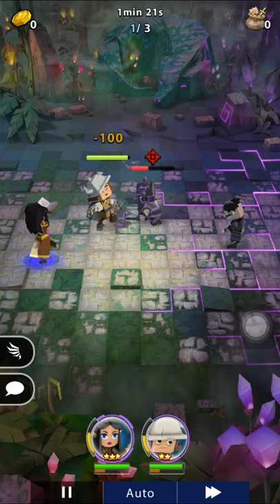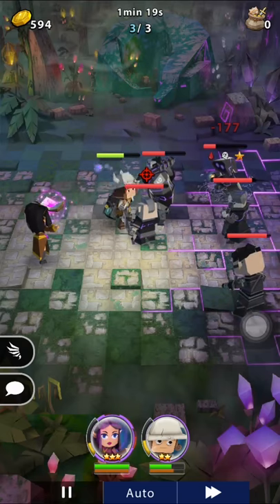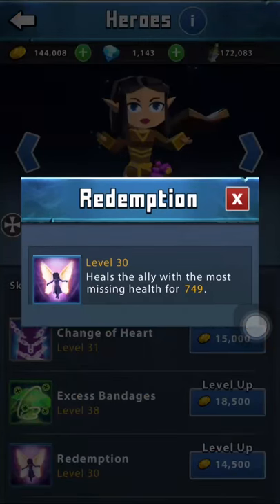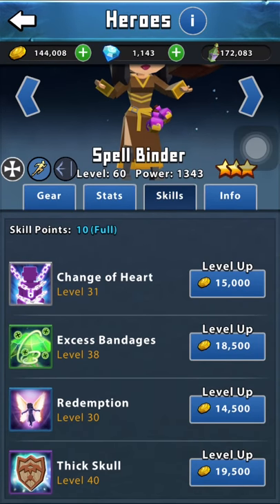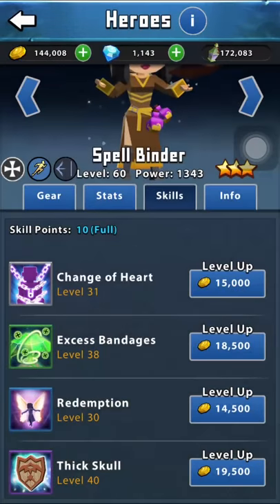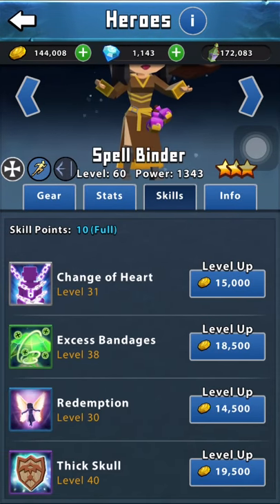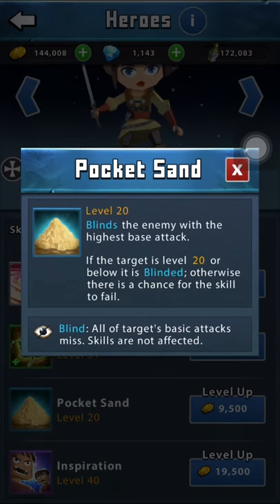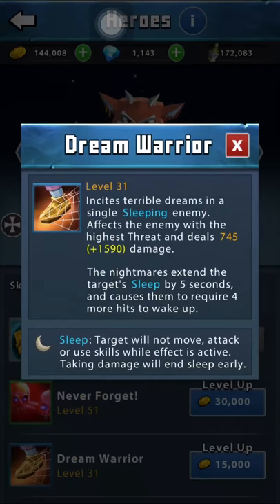Portal Quest: How Blue Skills trigger